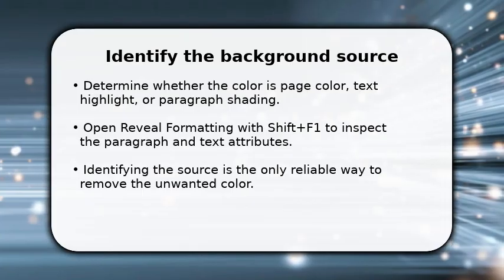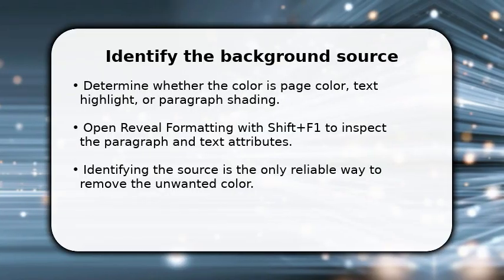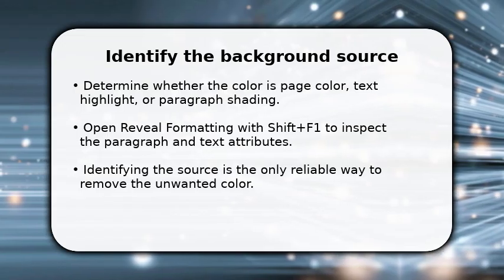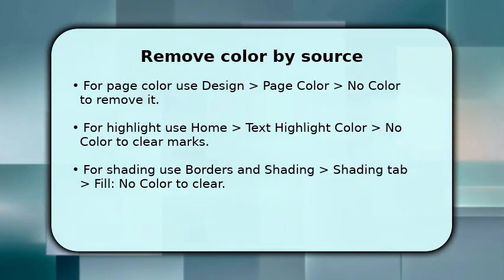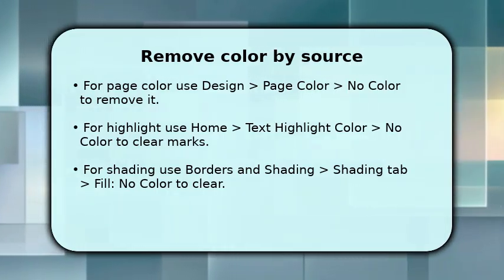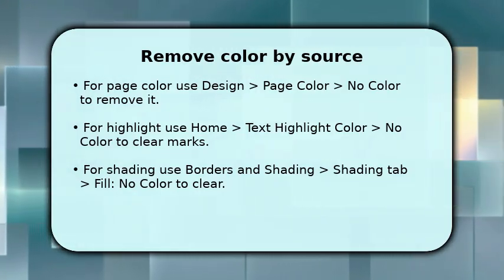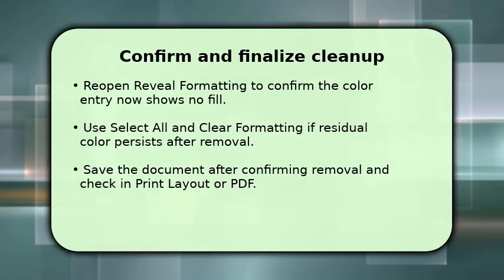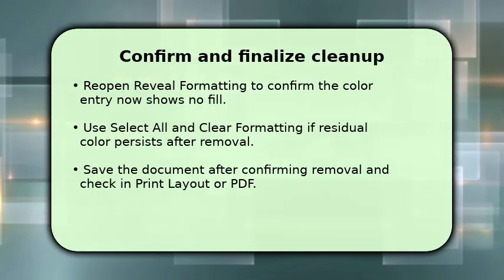How to Remove Word Background Color (only Way)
How to Remove Word Background Color (only Way) | 🔒 Surfshark VPN Deal — Stay private and secure. $1.99/mo + 3 Months Free ▸

Discover the ultimate guide to removing background color from words on your screen. This video covers various methods, including keyboard shortcuts and software tools designed for precise editing tasks.

remove word background, background removal techniques, keyboard shortcuts for text formatting, RemoveWordBackgroundColor, text editing tips, screen color adjustment guide, how to strip colors from words on a computer, efficiently remove text highlighting, using software tools for text manipulation